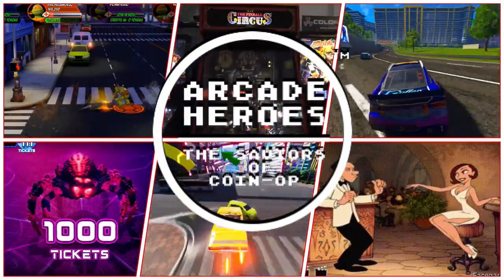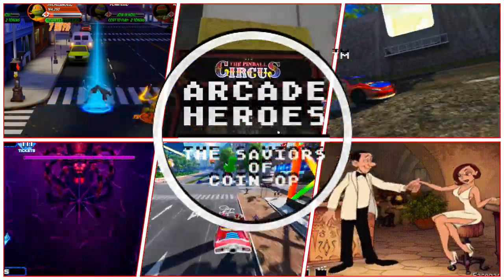So You Want To Buy An Arcade Machine?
- Let's talk about buying an arcade machine! This is mainly for home users and not so much operators, but perhaps it will help prospective arcade business owners figure out how to go about purchasing a real arcade machine.